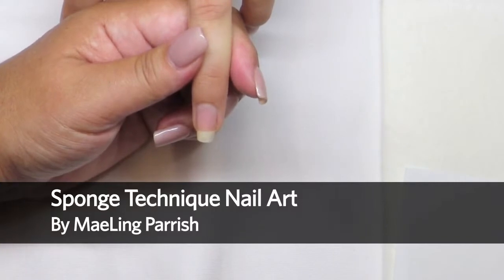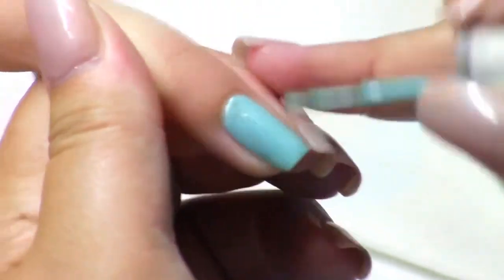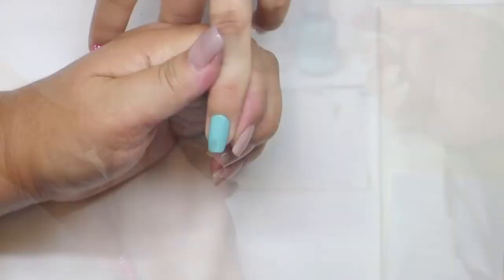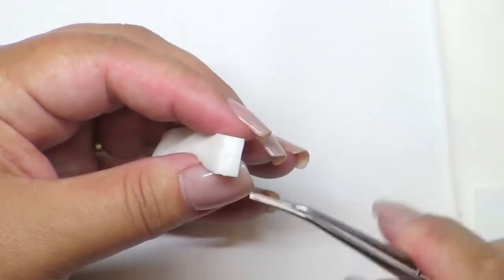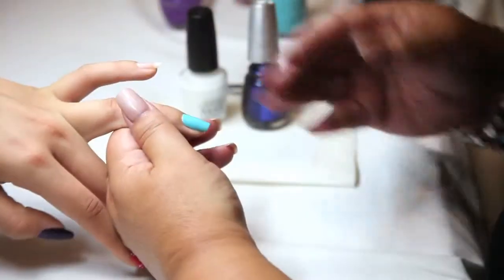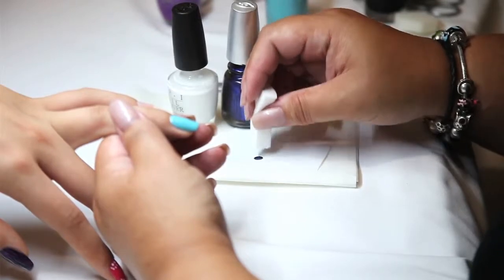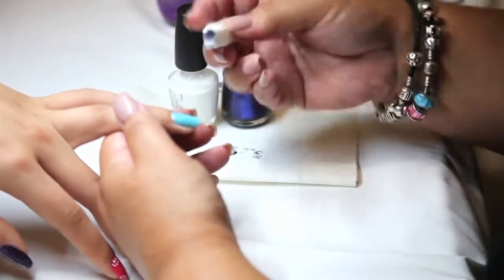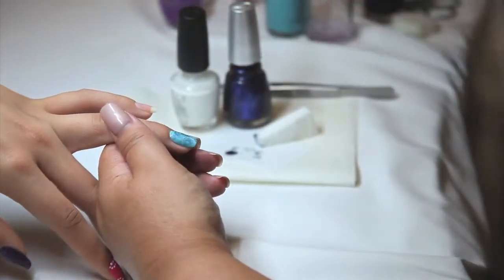NAILS Troubleshooter: Sponge Technique Nail Art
This video from the NAILS Troubleshooter series shows MaeLing Parrish using a makeup sponge to dab different colors of polish onto the nail to make a unique design.